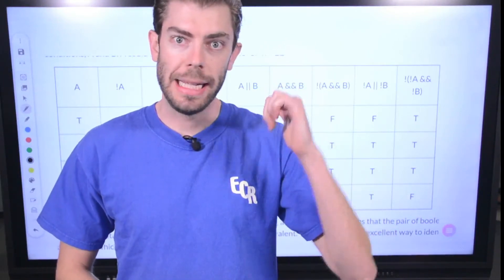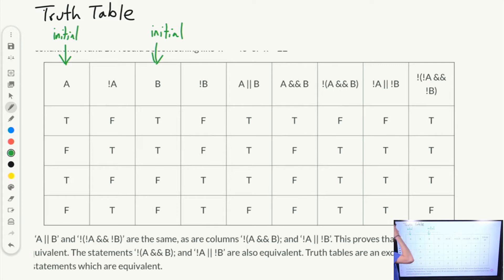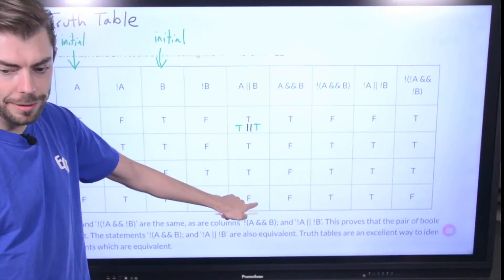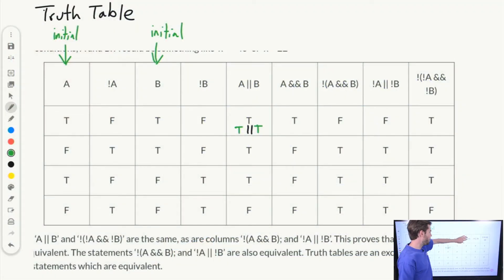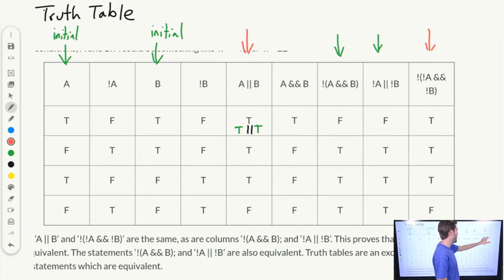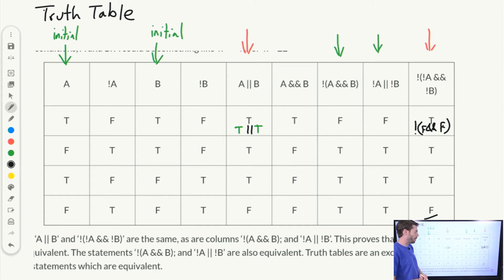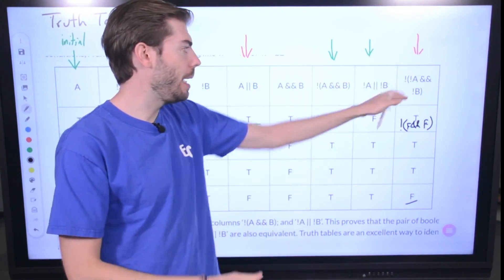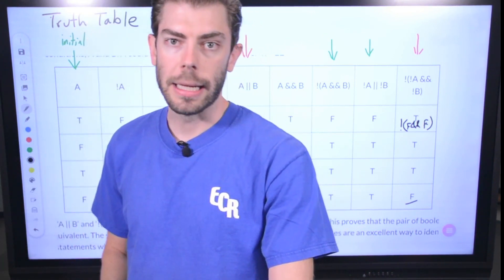Boolean Operators and Truth Tables - AP CSA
Understanding Boolean Operators and Truth Tables for the AP Computer Science Exam